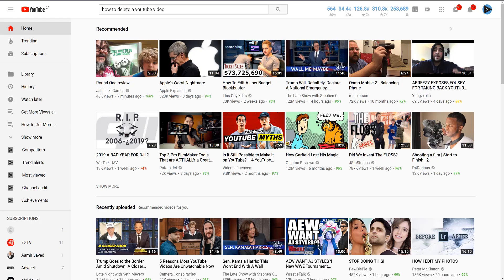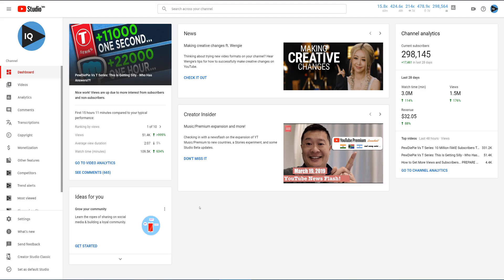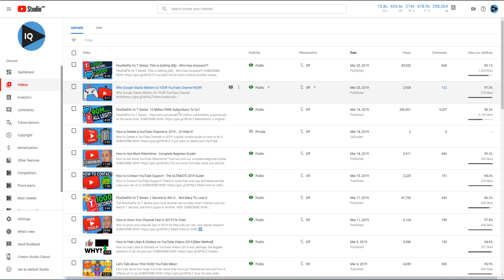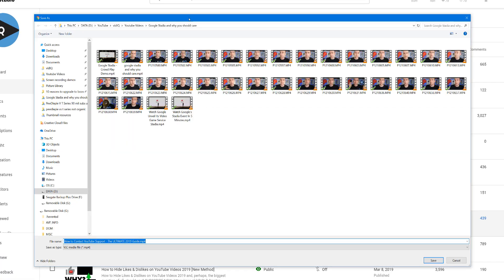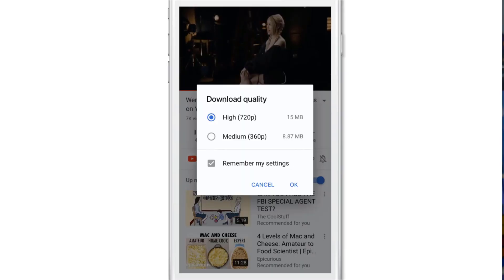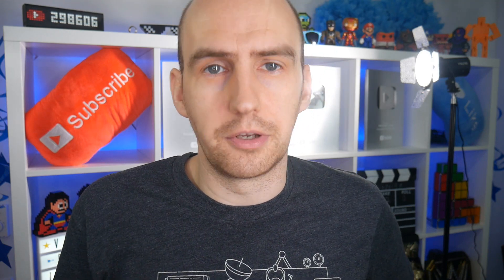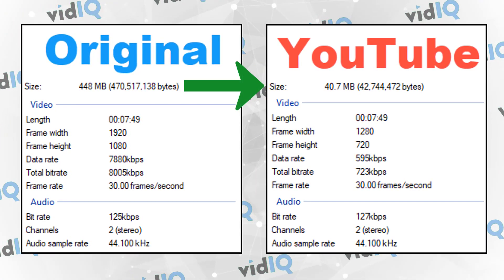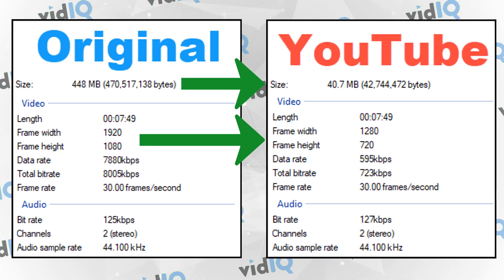How to Download a YouTube Video 2020 (New Method)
How to Download A YouTube Video in 2020, because, let's face it, everyone accidentally deleted a video!

NOTE: This is NOT how to download any video on YouTube from other video creators.

YouTube are in the process of creating a new Creator Studio for video creators and some of the basic functions have changed, one of them being how to download your own YouTube video. In this simple tutorial, we show you how and why what you download isn't necessarily what you originally uploaded.